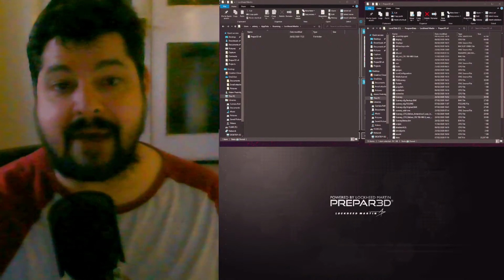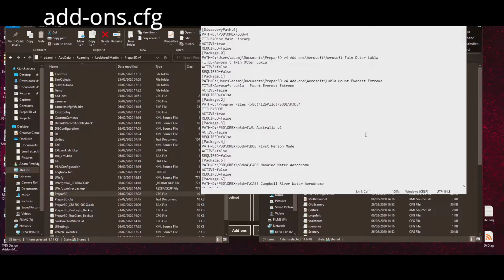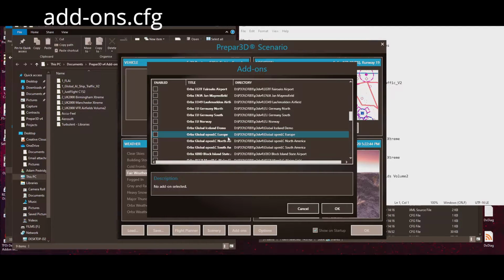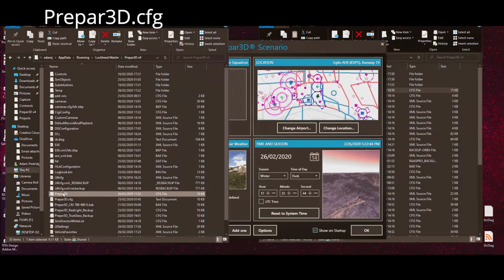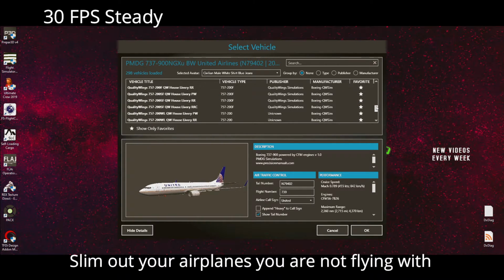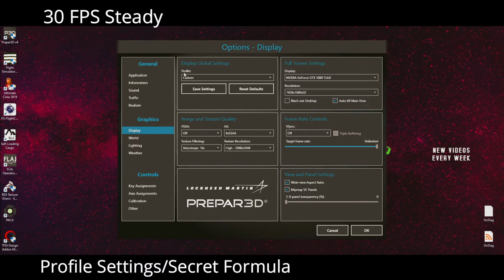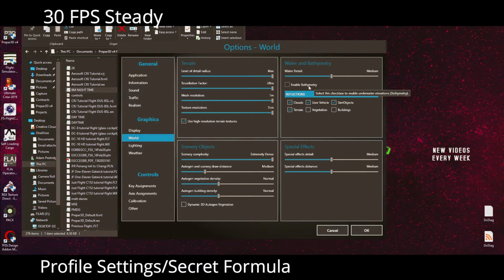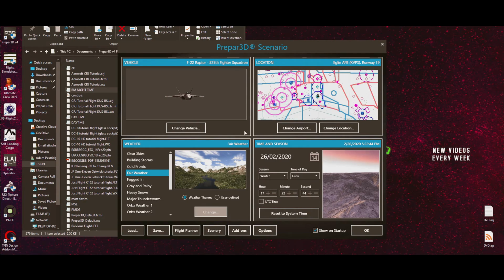P3Dv4 TOP TIPS 2020 | Introduction | The Secret to the Perfect Sim | My P3Dv4.5 Settings 2020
P3Dv4 TOP TIPS 2020 | Introduction | The Secret to the Perfect Sim | My P3Dv4.5 Settings 2020  // In this video I show you how to achieve 30FPS.

PLANS FOR THE FUTURE:
2020:
2021:
2022:
Grow the channel to 10K+
2023:
- Grow channel to 50K+
2024:

My PC Hardware Specs:
Installed Memory: Crucial 2x 8GB DDR4 Core Speed 2400 16Gb